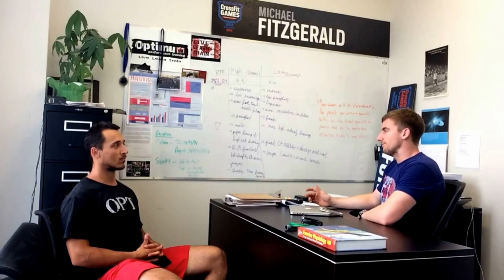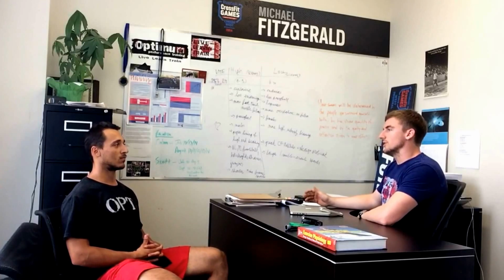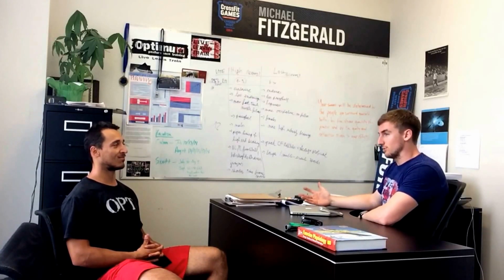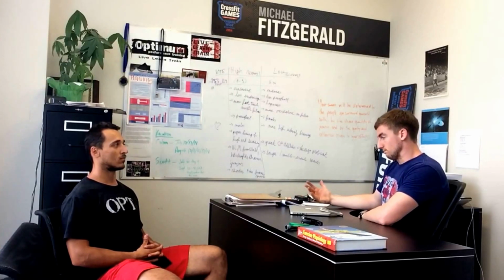LearnMore - Episode 015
Under rated or under utilized movements in training and testing